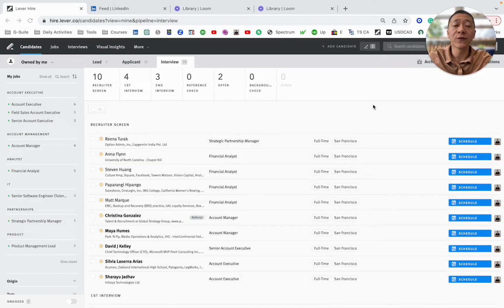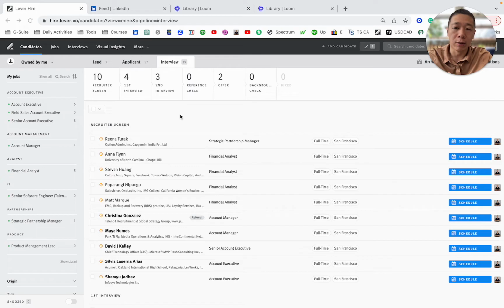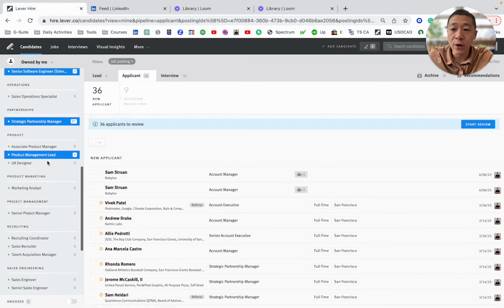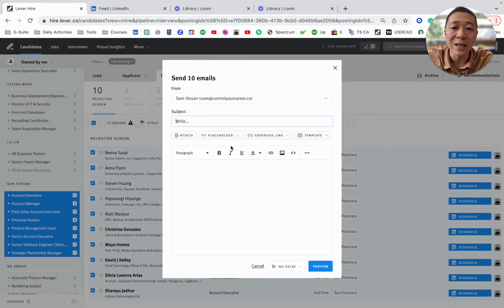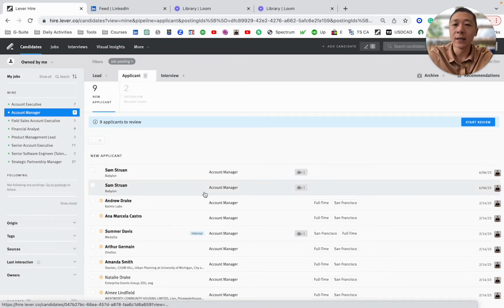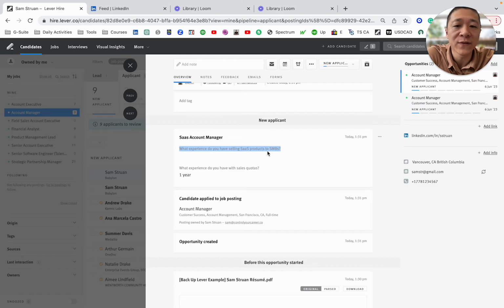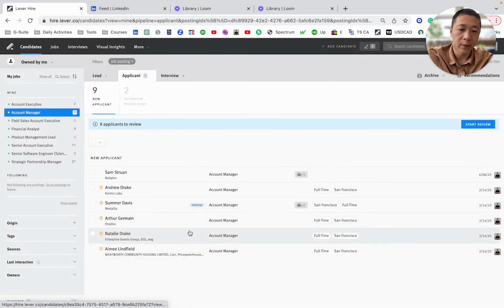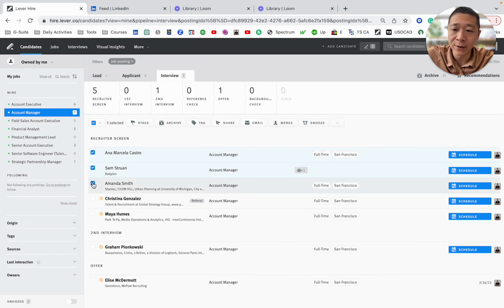Lever ATS Review – The BEST Recruitment Software (Recruiter to Recruiter Demo)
Here's a longer video of my favourite things about Lever:

1. Instant visibility
2. Communication across pipelines/recruiters
3. Rapidly reviewing applications (Recruiting for Scale)